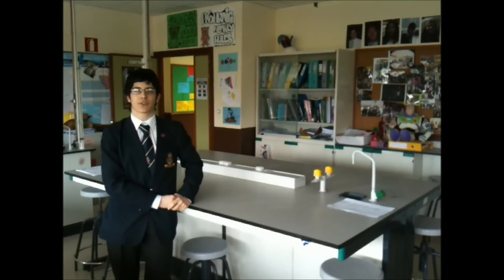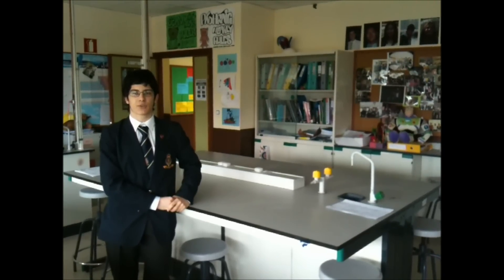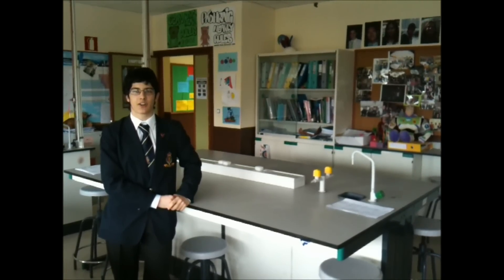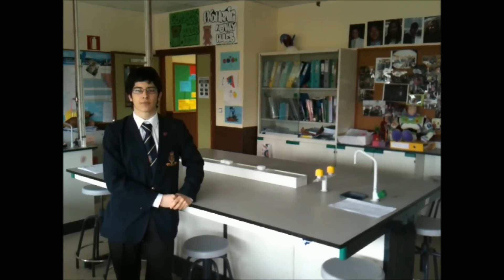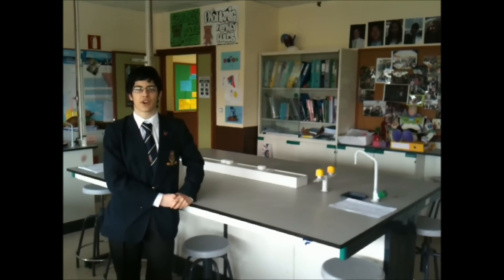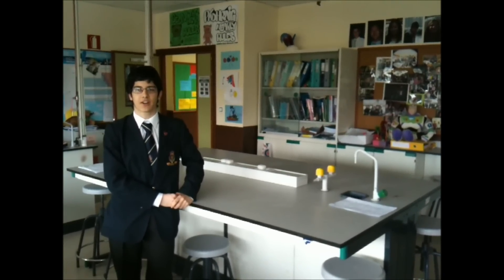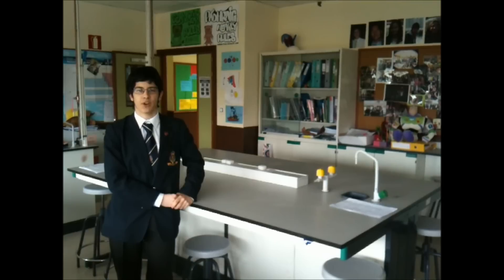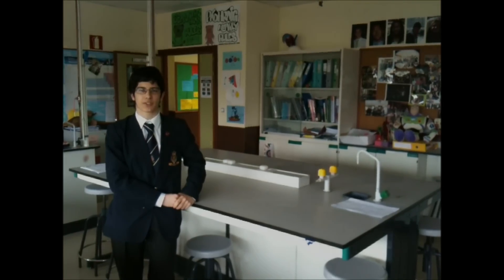How to build a cloud chamber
King's College, The British School in Madrid

This film explains how to construct a simple cloud chamber and how to identify the tracks observed.